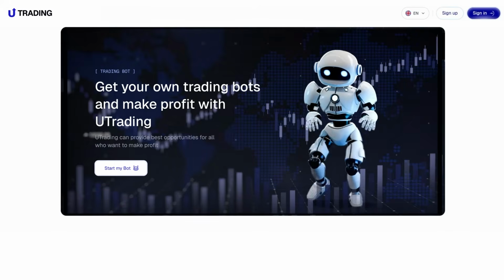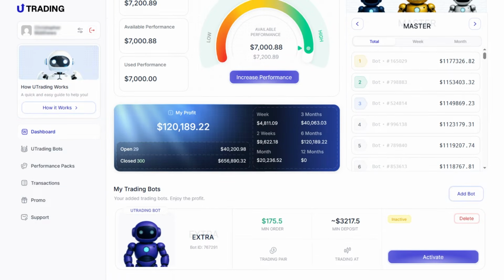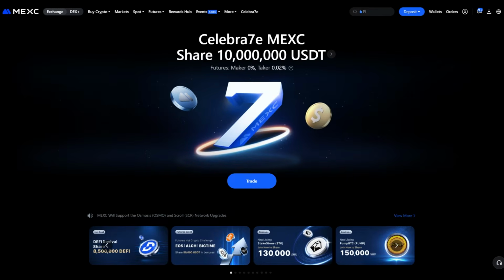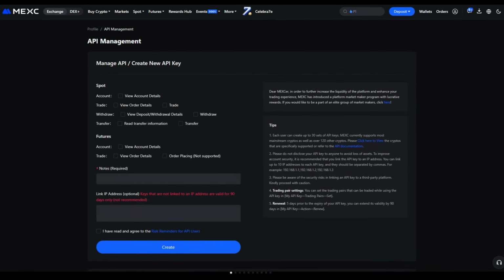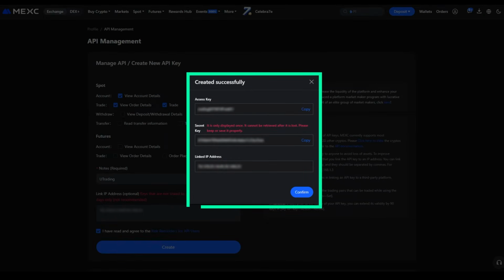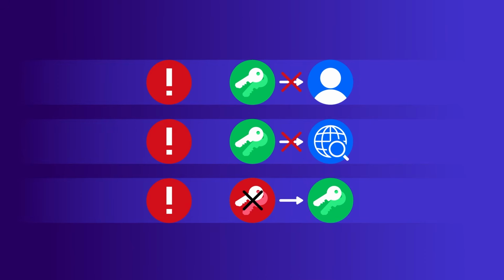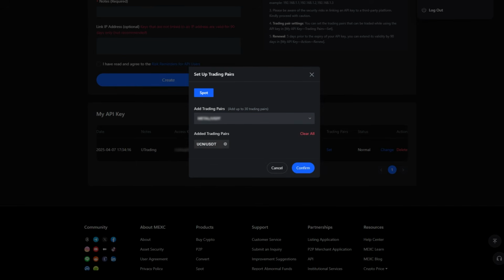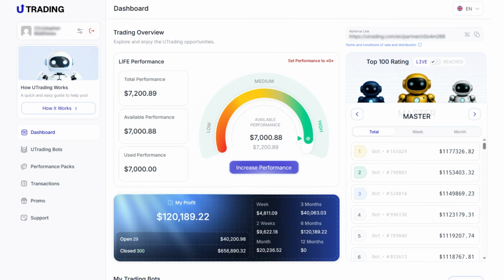How to Connect Your MEXC Account to UTrading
In this video, we’ll show you step by step how to connect your MEXC exchange account to the UTrading bot. You’ll learn how to activate the bot, create API keys, set the correct permissions, enter the IP address, connect trading pairs, and complete the integration.

By following this guide, you’ll be able to start automated trading directly from your MEXC account safely and quickly. It’s simple, convenient, and fully under your control!